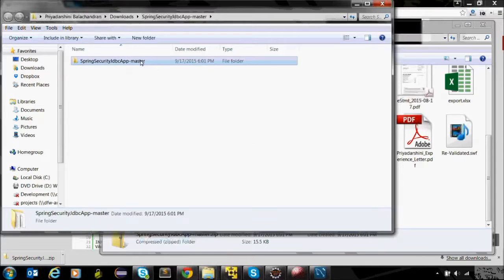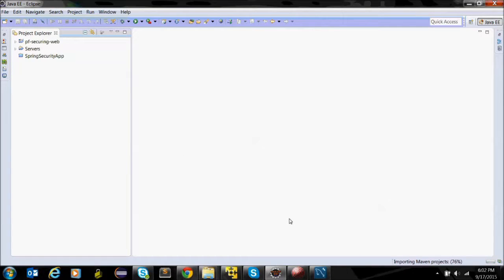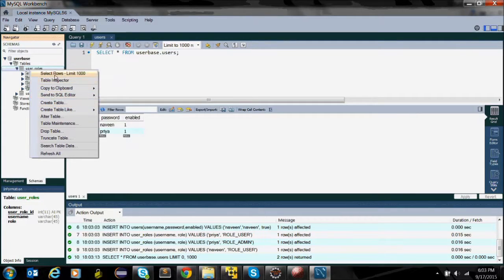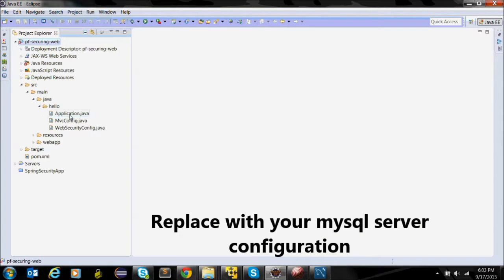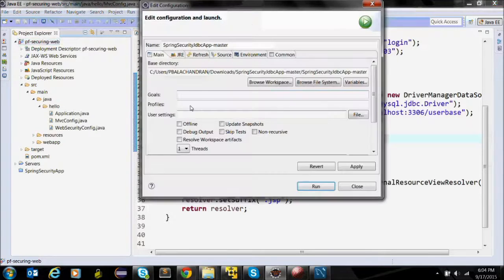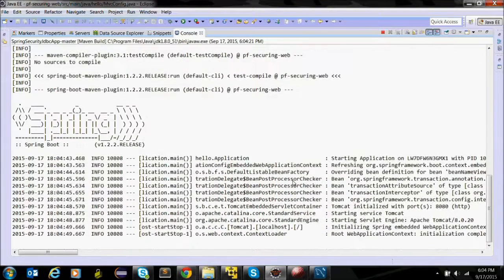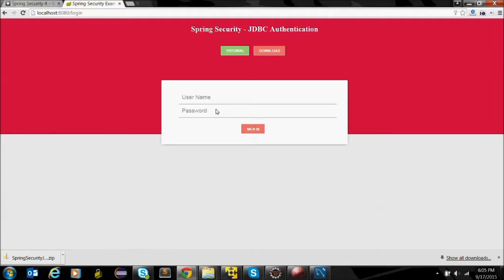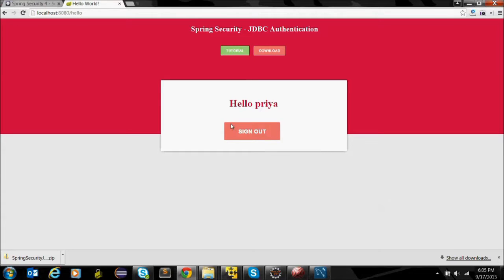Spring Security Simple JDBC Authentication & Authorization - Demo